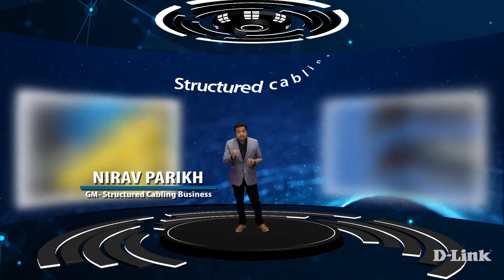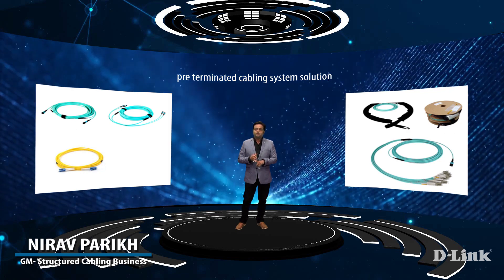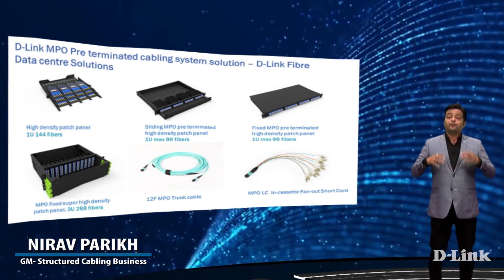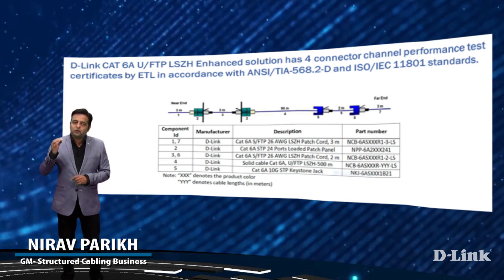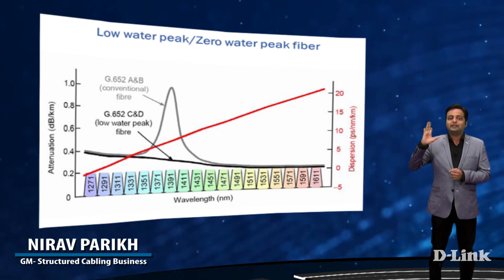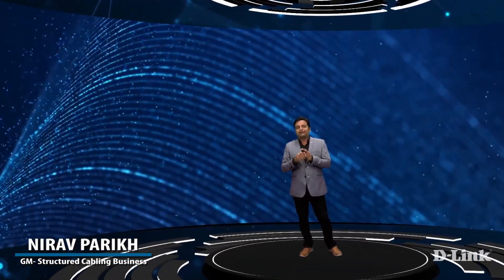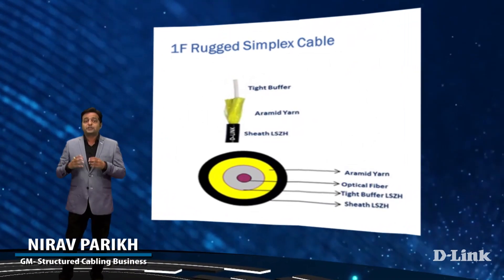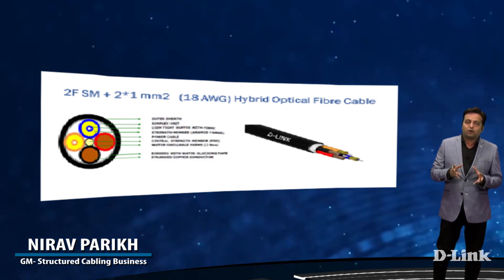D-Link Structured Cabling Solution insights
In today’s dynamic and competitive world, a robust IT infrastructure is essential for every organization to attain time bound objectives. Structured Cabling forms the backbone of an efficient IT network infrastructure that facilitates smooth & uninterrupted business operations,  increases uptime, optimizes scalability and most importantly maximizes return.

Watch this video, as our tech expert Mr. Nirav Parikh take you through some interesting insights on D-Link Structured Cabling Solution portfolio.